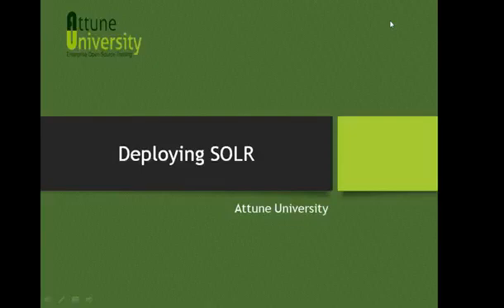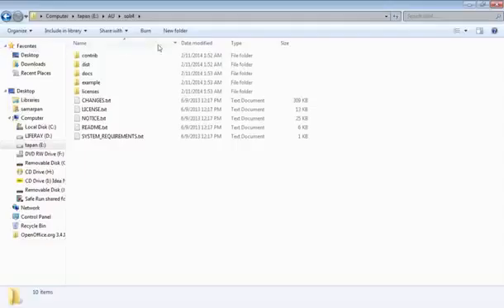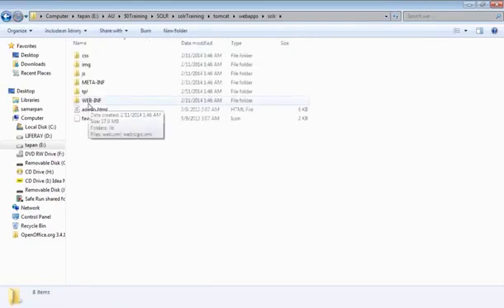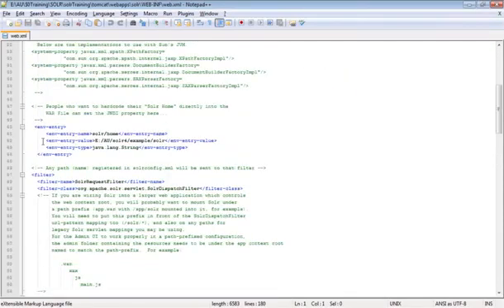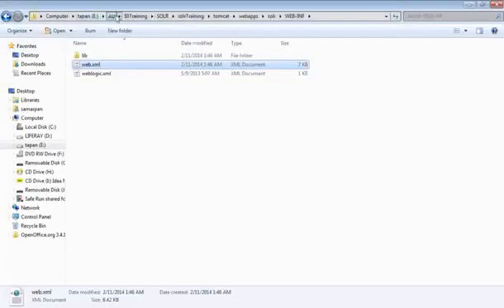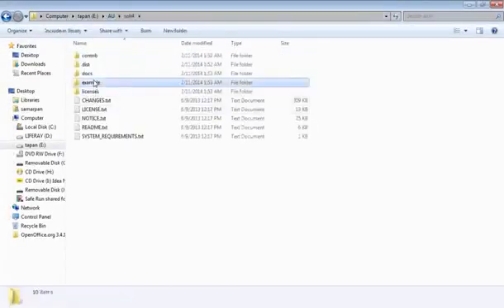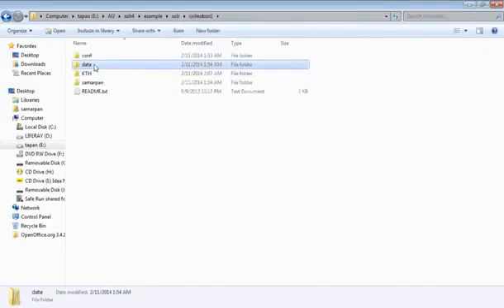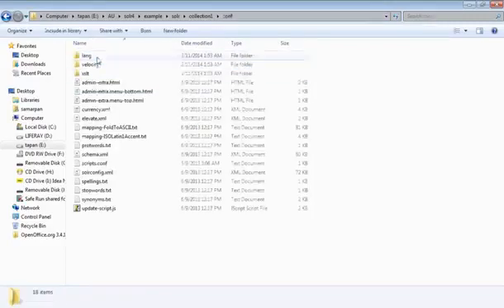Solr Self Paced Training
Learn Solr from anywhere and anytime.View Full Course